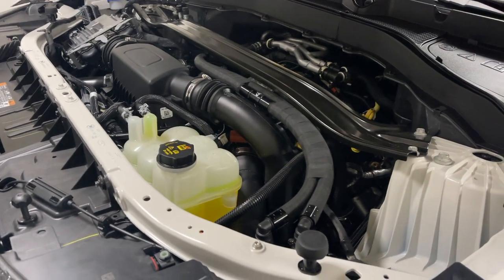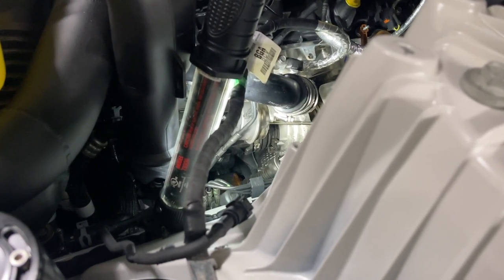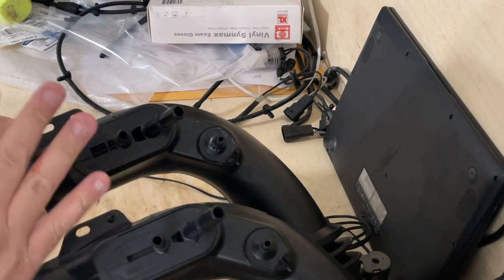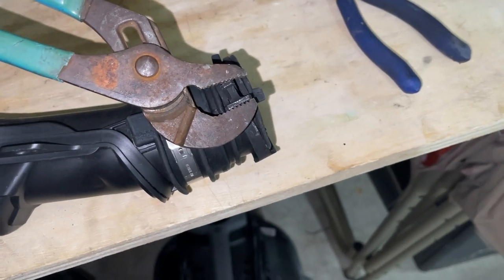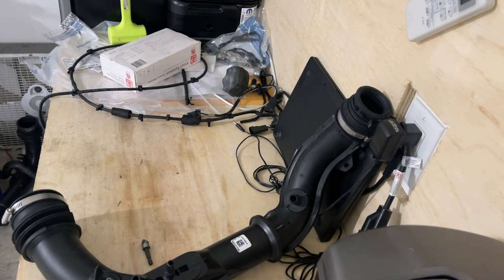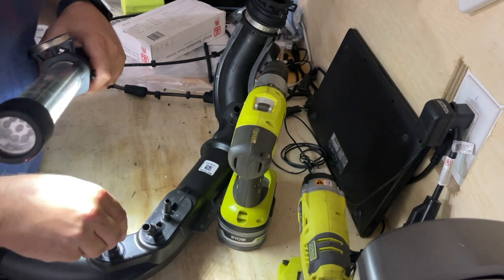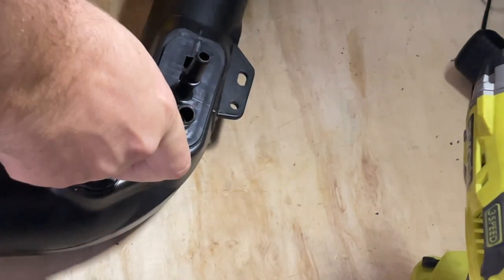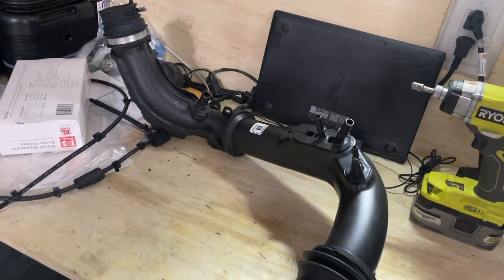2020 - 2022 Explorer ST Factory drivers side intake tube removal / install and modification.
This is how I remove and install the drivers side factory intake tube on a 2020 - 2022 Ford Explorer ST with no special tools.  I know alot of people are buying a special tool to remove the spring clam but this is how I do it without that special tool.
In this video I also have to modify the stock tube where I broke the boost reference bibb/nipple off the factory tube.